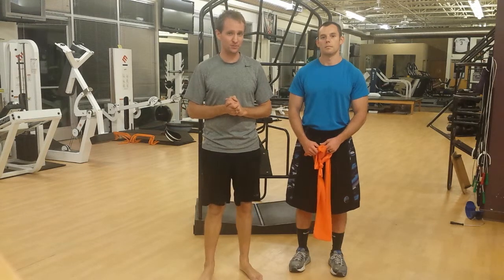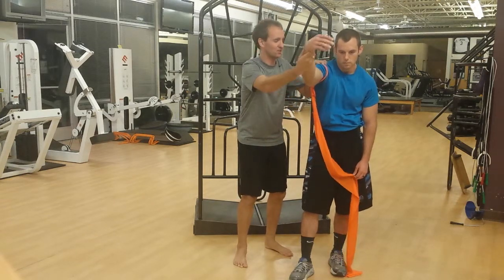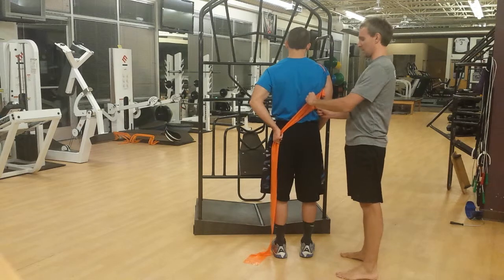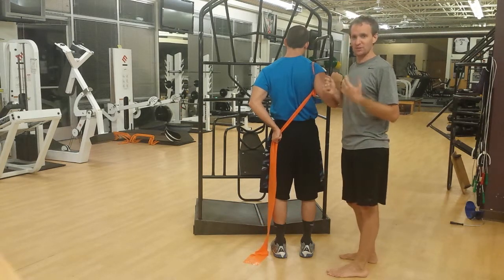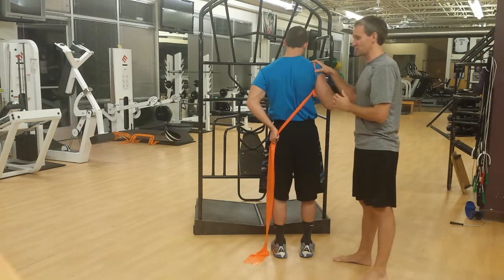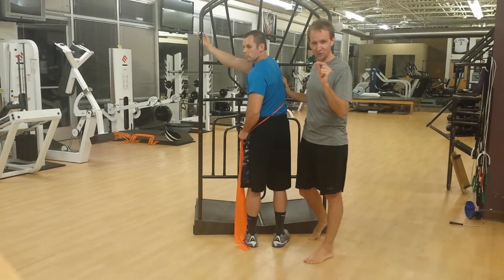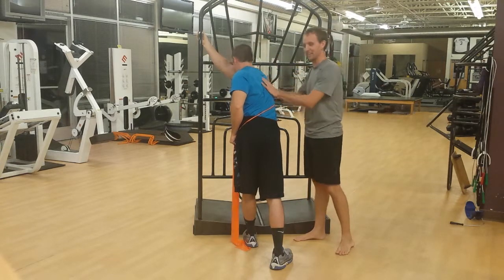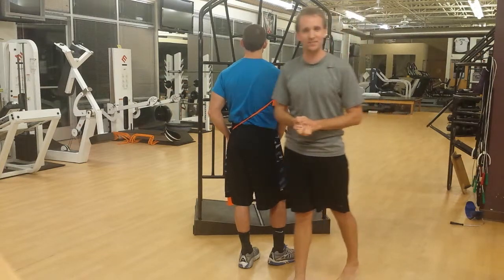Latissimus Dorsi Triplane Mobilization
See it. Feel it. Move it. Teach it. Don't forger the latissimus dorsi may be contributing to low back and shoulder pain. Find out how to mobilize the Lat in all three planes of motion.